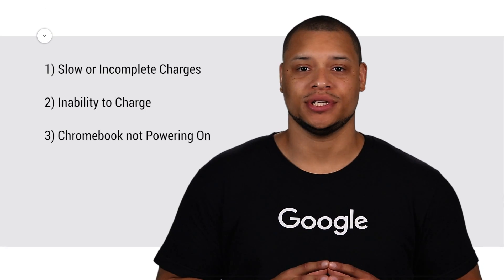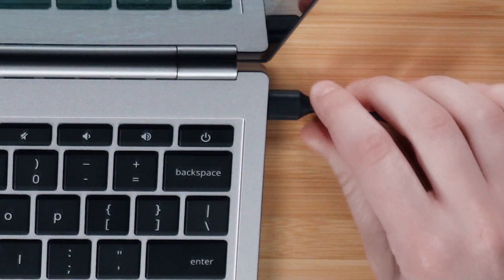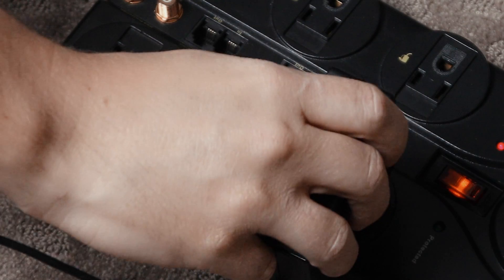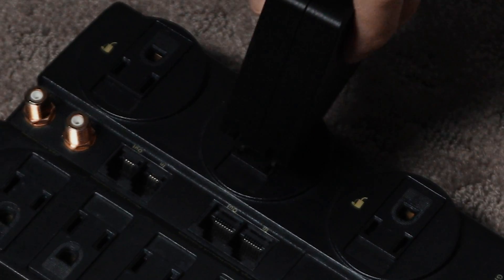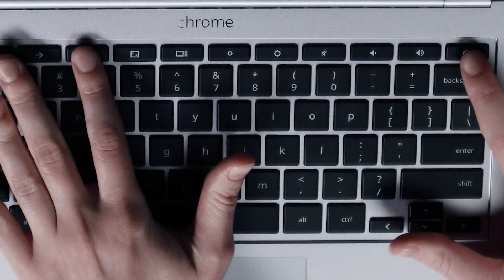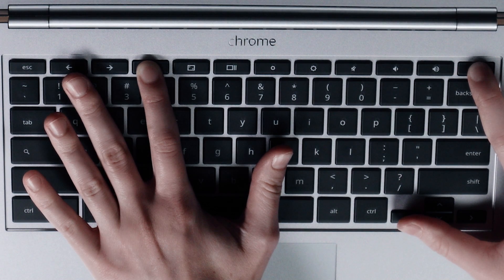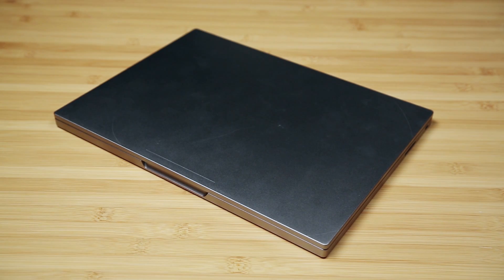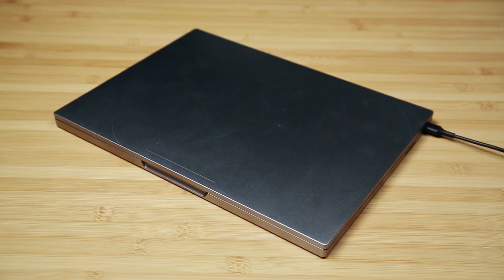Fix battery issues on your Chromebook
If your Chromebook won’t charge or turn on, watch this video to learn how to troubleshoot and fix battery issues. If you run into any other issues, check out the Get Help app or visit the Chromebook Help Center